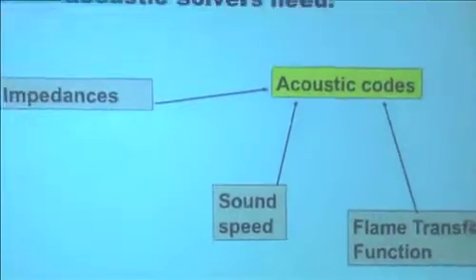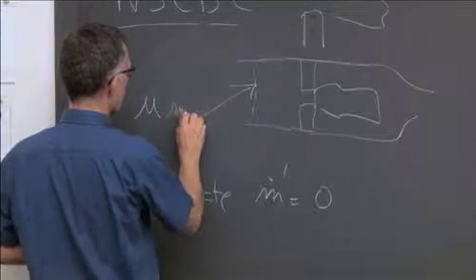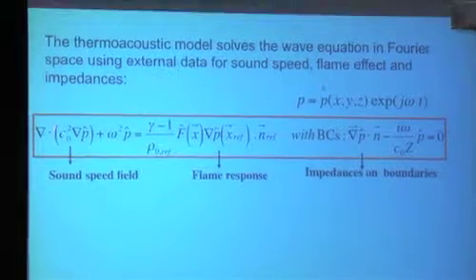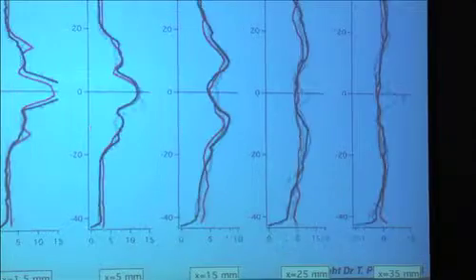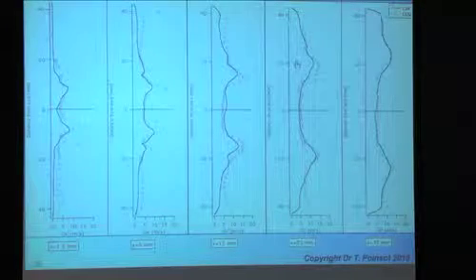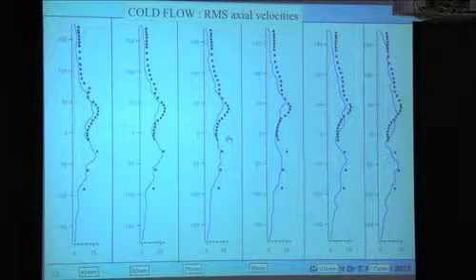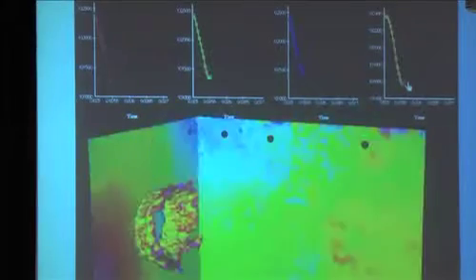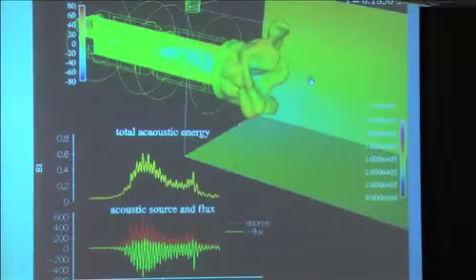CEFRC Computational Turbulent Combustion Day 4 Part 2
Lecturer: Dr. Thierry Poinsot, Institut de Mécanique des Fluides de Toulouse, CNRS
This course will enable engineers and research specialists with knowledge of fluid mechanics to move to an integrated understanding of numerical combustion especially in the field of unsteady turbulent combustion. It will present basic techniques and recent progress in numerical combustion while establishing important connections with the underlying combustion basics. The course will include RANS, LES, and DNS modeling but also numerical methods adapted to these models. It will present and explore multiple examples of turbulent combustion and combustion instabilities in real combustors.